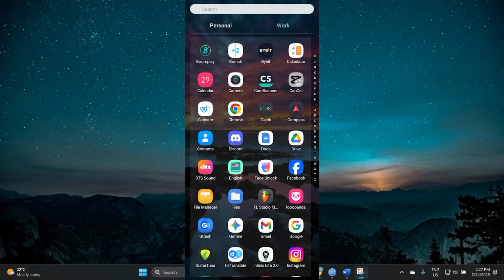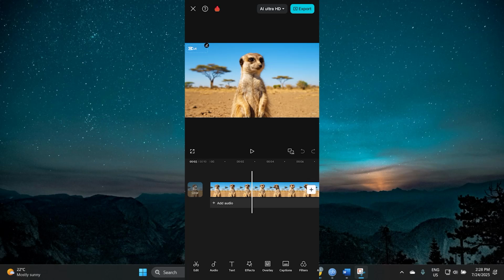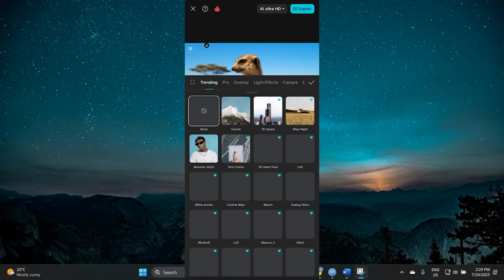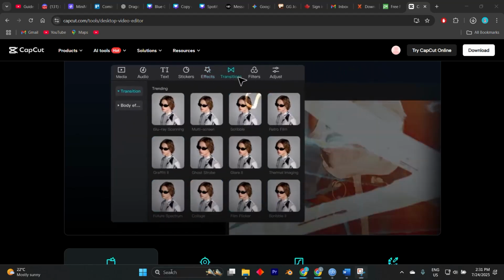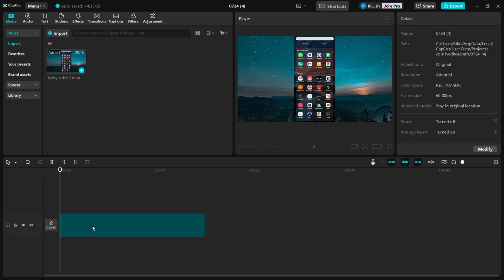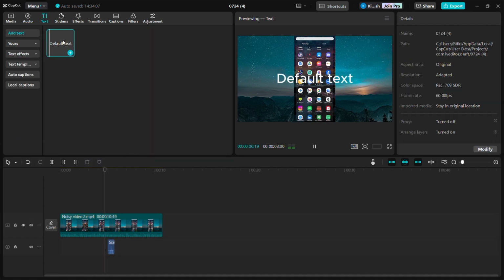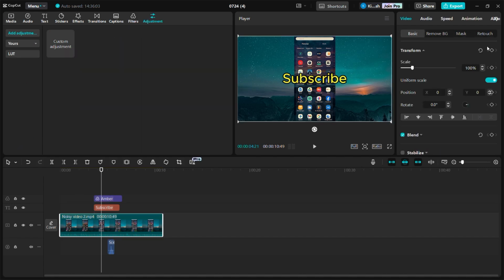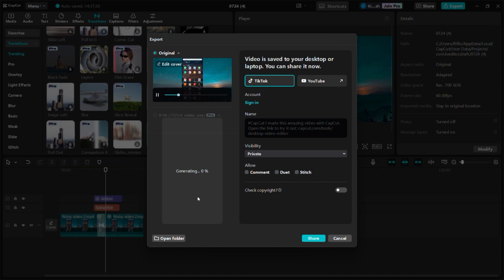CapCut Edit Tutorial – Master the Basics Fast on Desktop & Mobile (Updated)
CapCut is a user-friendly video editor available on desktop and mobile, perfect for beginners. To get started, import your clips into a new project and arrange them on the timeline. Use simple tools to trim, split, and reorder your footage. Enhance your videos with filters, transitions, and animated text for a dynamic look. Keyframing lets you animate scale, position, and speed smoothly. CapCut also offers AI-powered features like auto captions and background noise removal. When done, export your video in your desired resolution and format quickly.

👉 Like and follow for more fast, easy video editing tutorials!